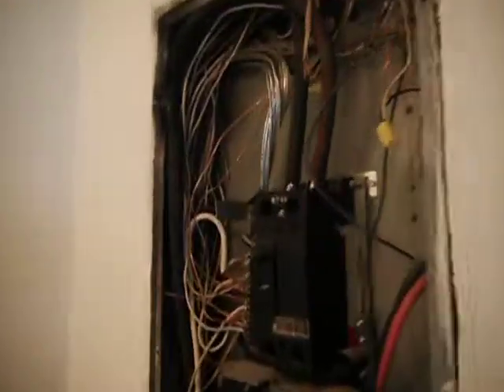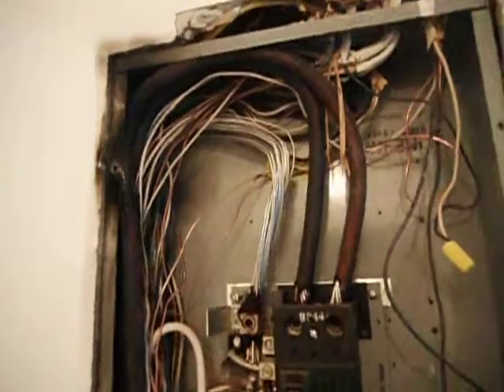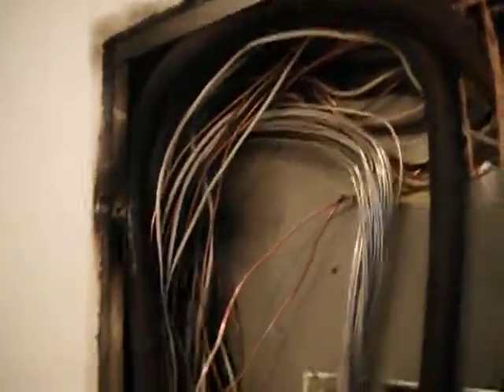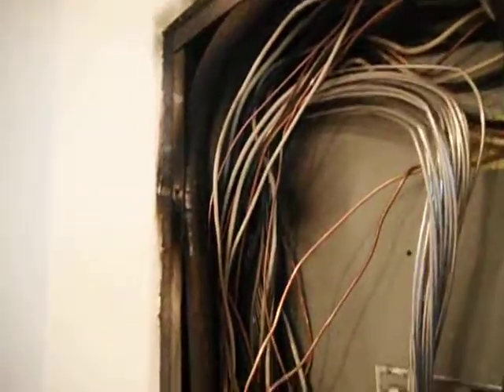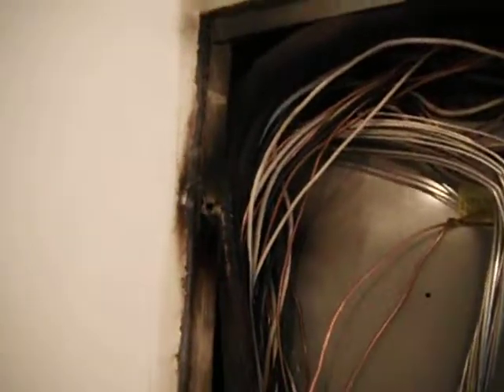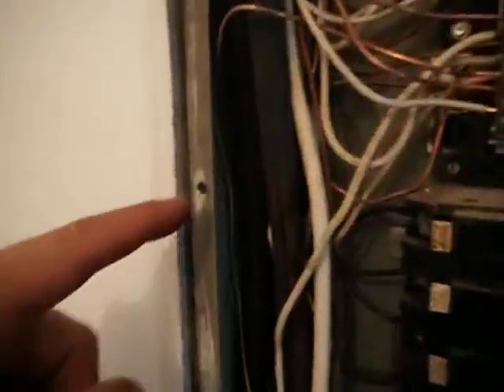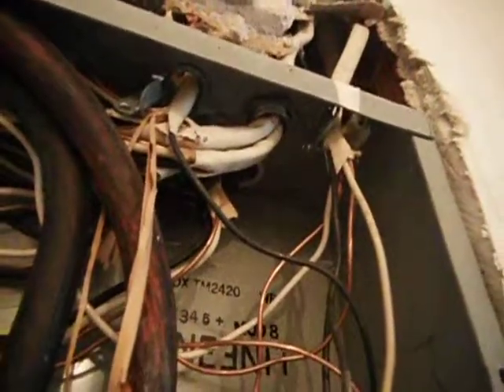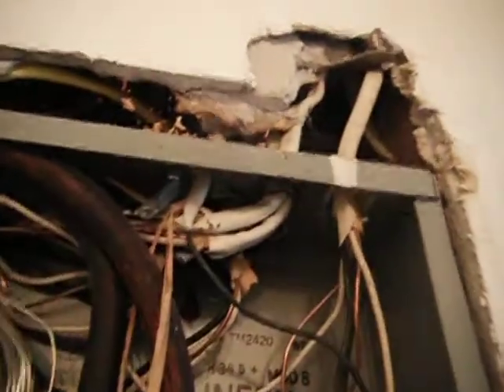Dangerous electrical situation in Downtown Charlotte home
- While at a South Charlote Midwood home Patrick Waddell "gets lucky" during an electrical panel inspection. In the past somone had grounded themselves to the electrical panel as seen by a past electrical tape repair, but instead of truely fixing the issue, they just tried to cover over it and move on. Unfortunately this lead to me grounding myself to the panel. I thank God that I wear proper equipment and wasn't injured. If you or someone you know needs a home inspection call us, Home Inspection Carolina, at (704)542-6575